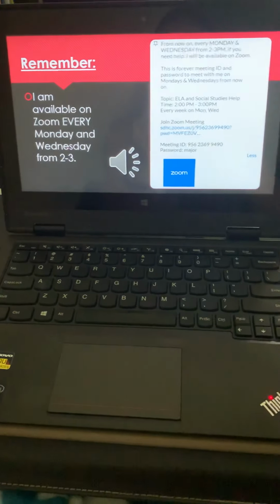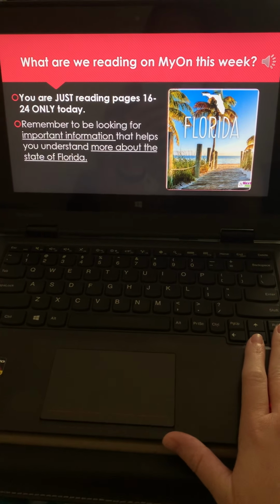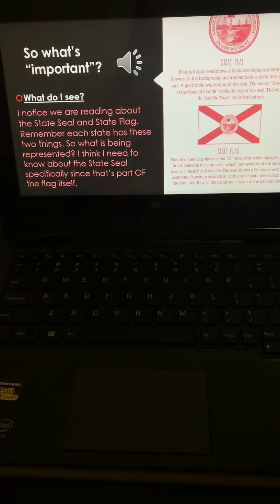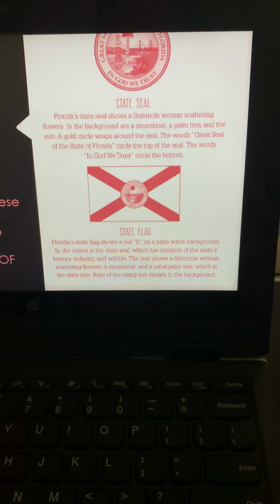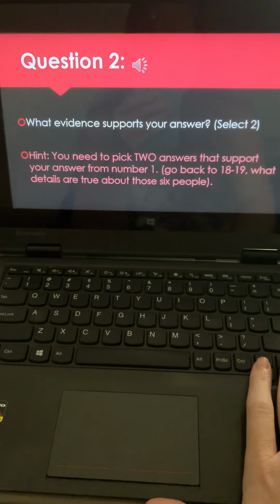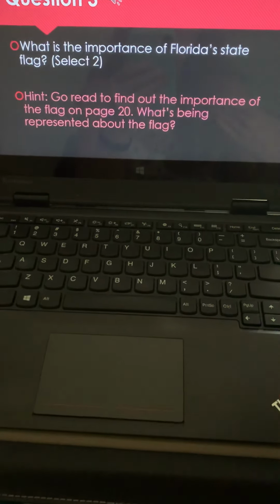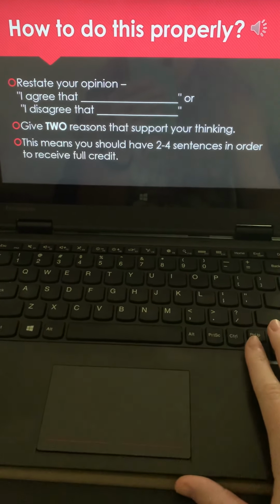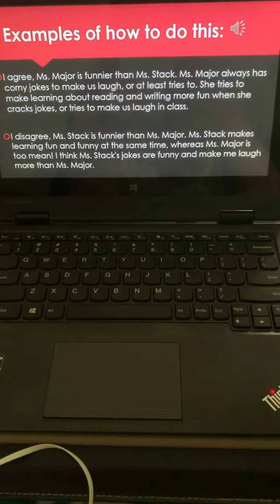5/14 Thursdays ELA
PLEASE WATCH! Know what to do :)